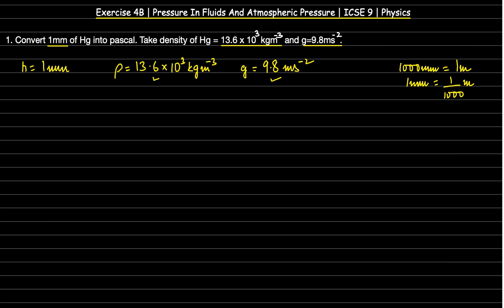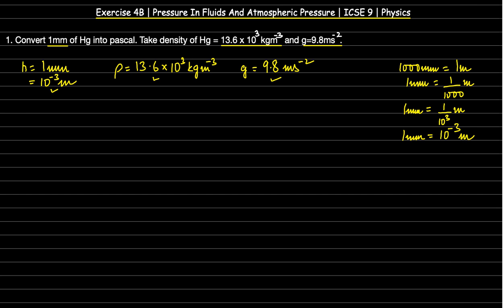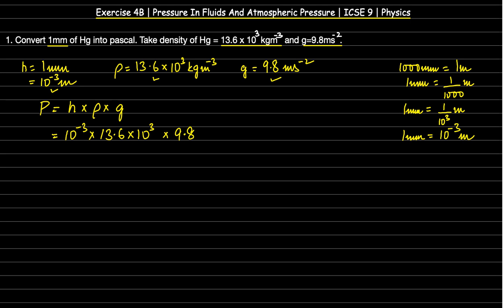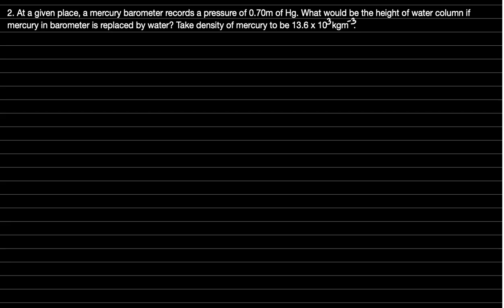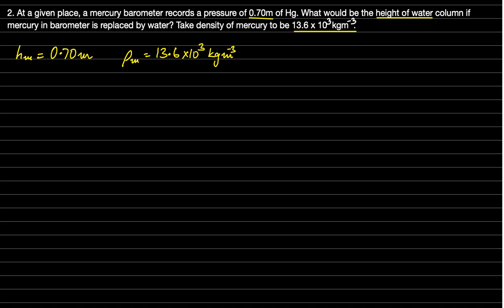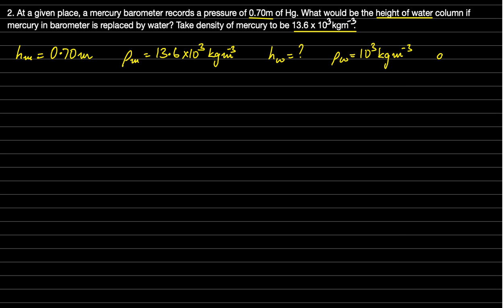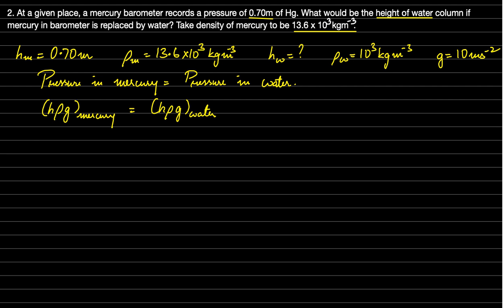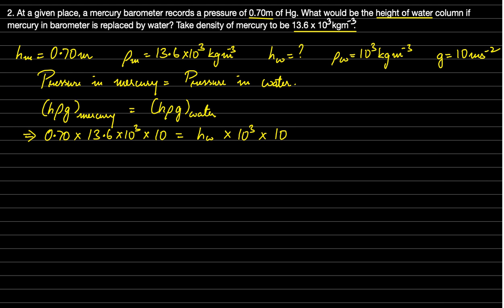ICSE 9 Exercise 4B Pressure In Fluids and Atmospheric Pressure Physics Solved in English (Q1,Q2)